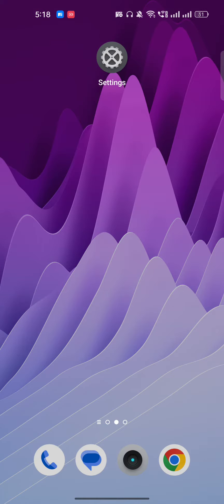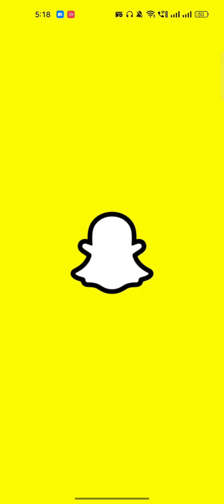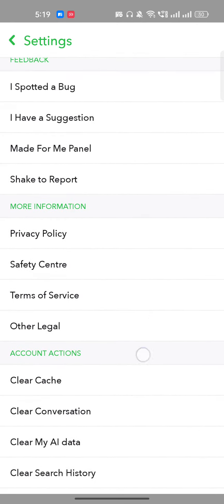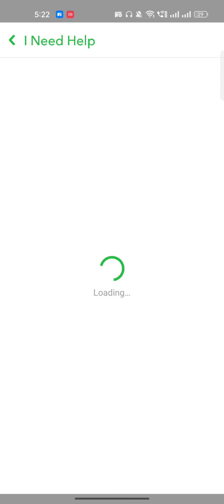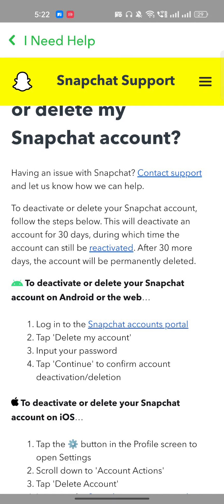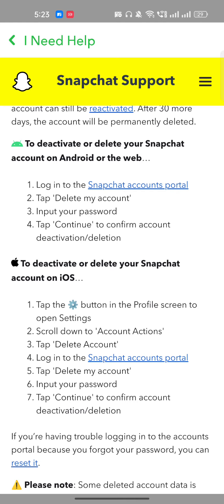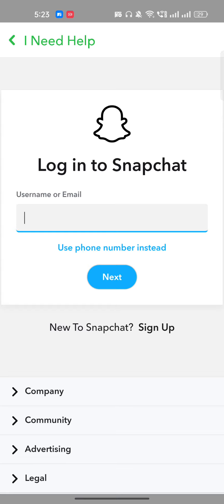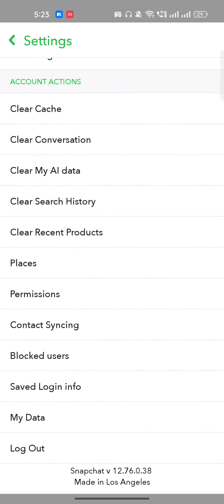How To Deactivate Snapchat Account Temporarily